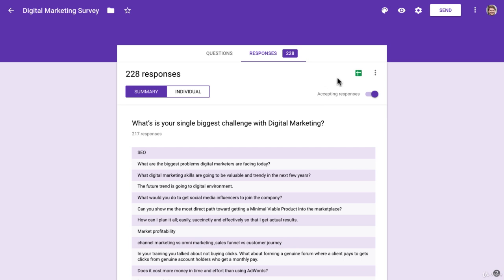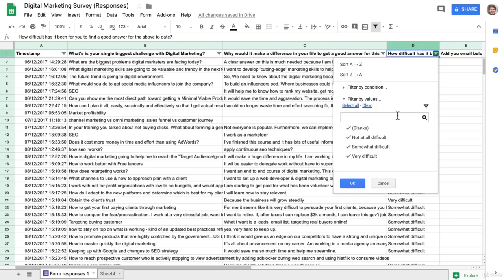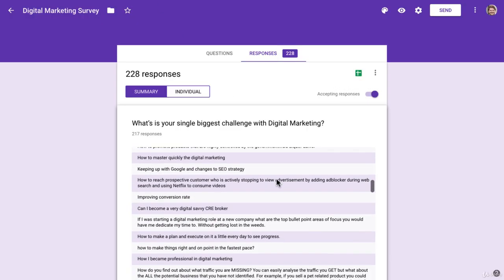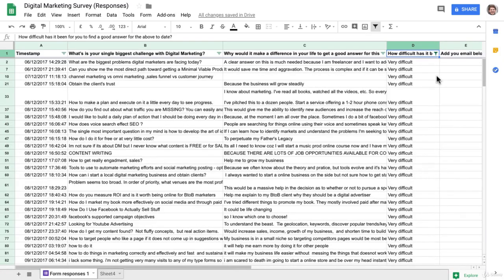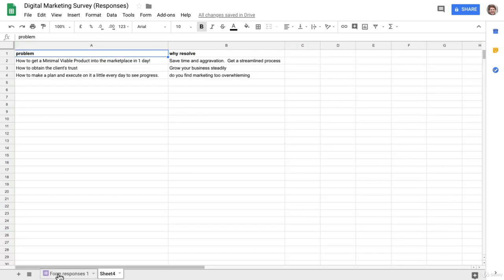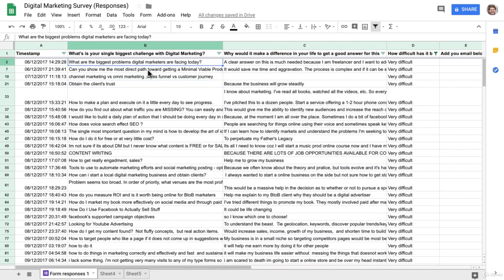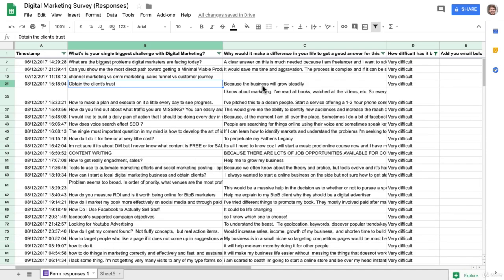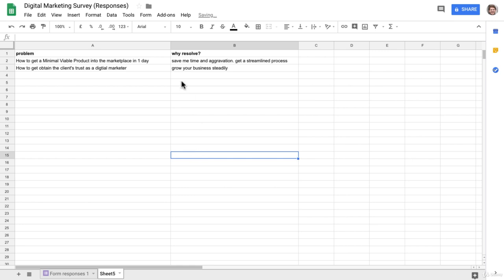How to Analyse Your Survey Results | Digital marketing course | Lecture 07